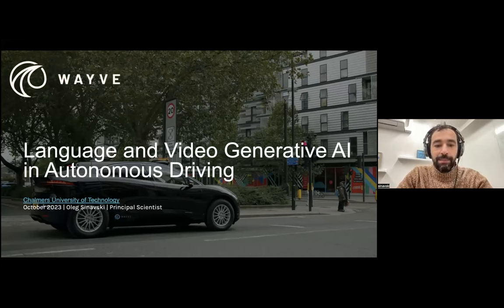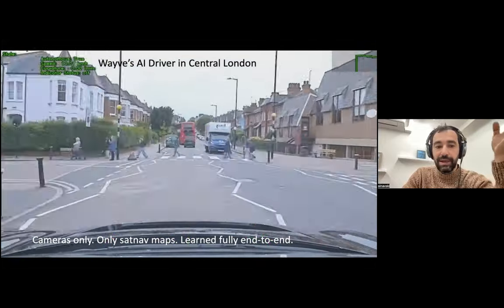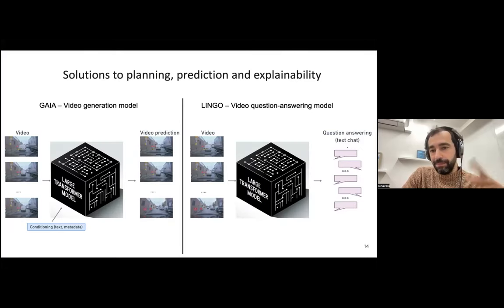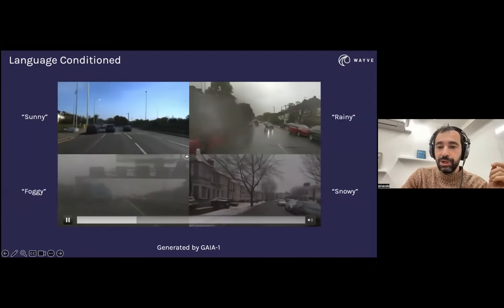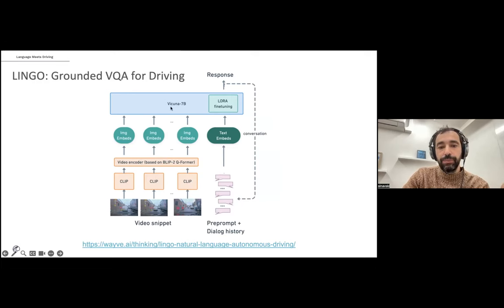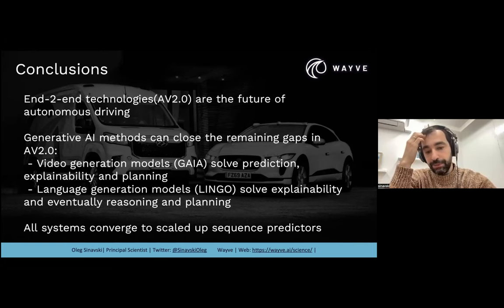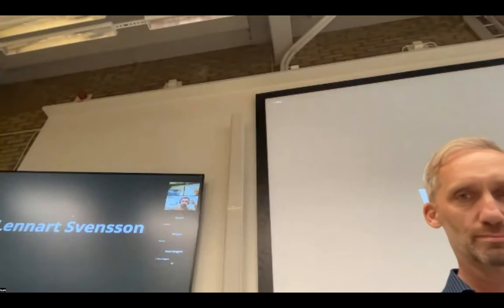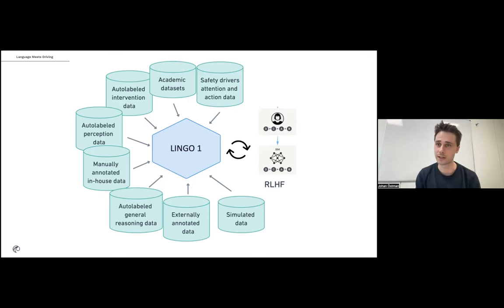Guest lecture by Wayve,2023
The video shows the guest lecture by Oleg Sinavski from Wayve. The lecture was a part of my course "SSY340 -- Deep Machine Learning", which is given at Chalmers University of Technology. More details are provided below.

0:00 Self-driving vehicles and Software 2.0
4:14 Wayve's approach to self-driving vehicle control
07:45 Limitations of AV2.0
10:01 GAIA-1
16:35 LINGO
28:00 Questions to Oleg Sinavski

Title: Language and Video-Generative AI in Autonomous Driving

Abstract:
Recent advances in Large Language Models (LLMs) demonstrate the possibility of achieving human-level capabilities in generating explanations and reasoning using end-to-end text models. Meanwhile, explainability and reasoning remain significant challenges in the field of autonomous driving. Wayve's unique approach to end-to-end self-driving positions the company to make use of these recent developments. In this talk, we showcase Wayve’s latest advancements in language and video generative AI, present some techniques and discuss their current and future applications.

Bio:
Oleg Sinavski is currently a Principal Applied Scientist at Wayve, London. His research interests focus on applying advances in large language models to the fields of self-driving, reinforcement learning, planning, and simulation. Previously, Oleg worked at Brain Corp in San Diego, CA, as the VP of R&D, where he led research efforts in scalable robotic navigation. Earlier in his career, he specialized in neuromorphic computation and hardware and holds a Ph.D. in computational neuroscience.